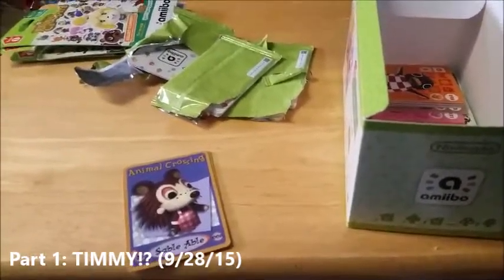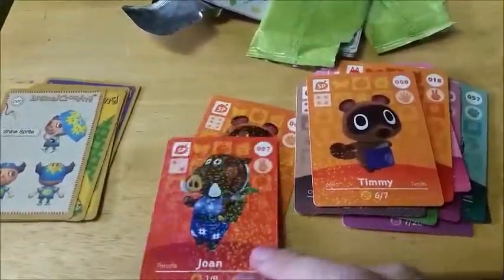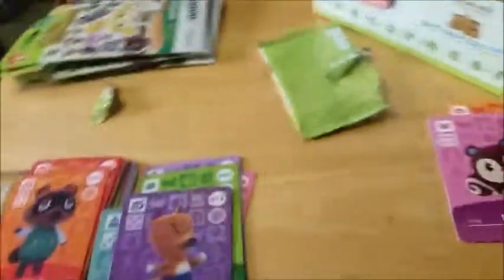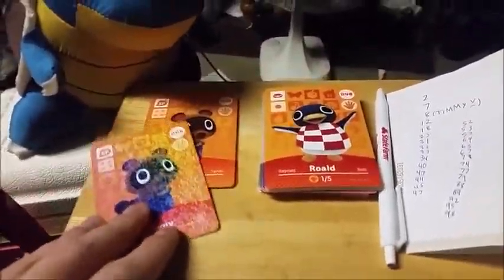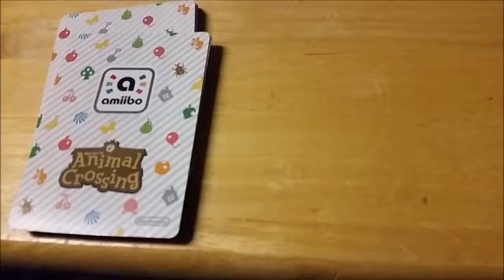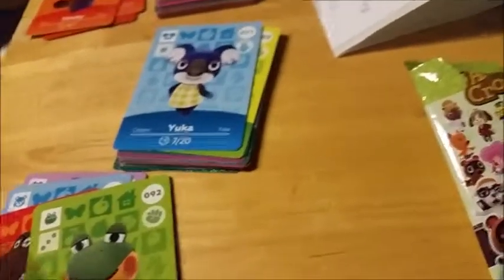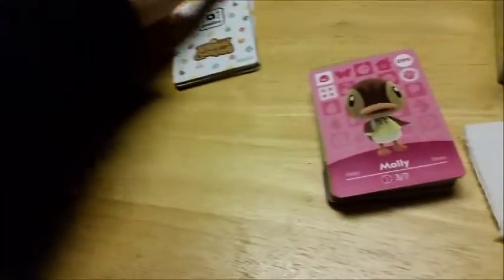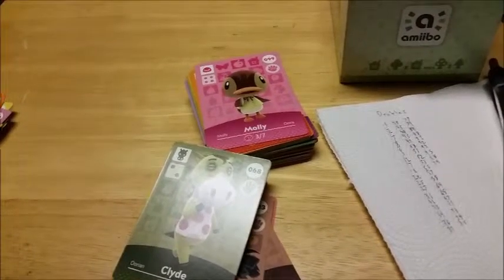amiibo Chronicles - Episode 01: Animal Crossing Cards (1/2)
The start of a new series for my channel! In this series I will talk about the various different amiibo, how I was able to procure them and other tidbits. In this first video, I go over my struggles obtaining the Animal Crossing amiibo cards!